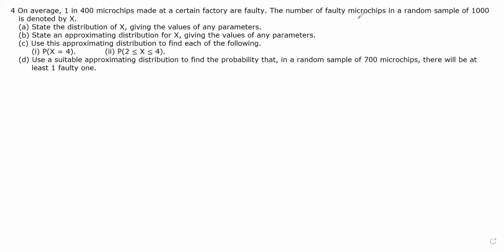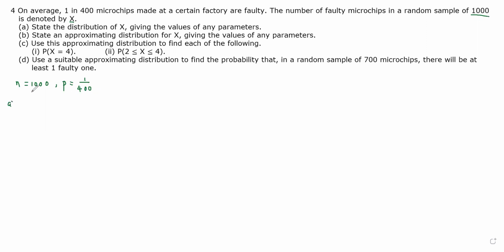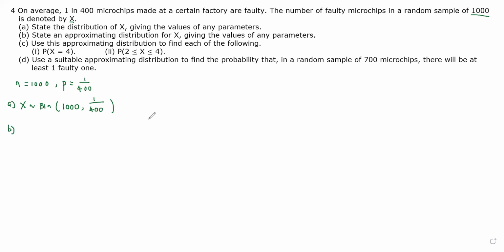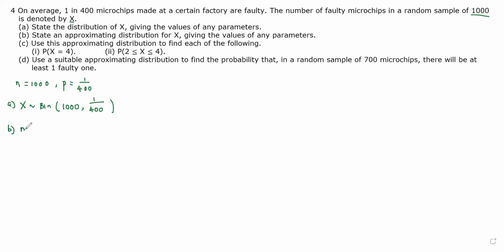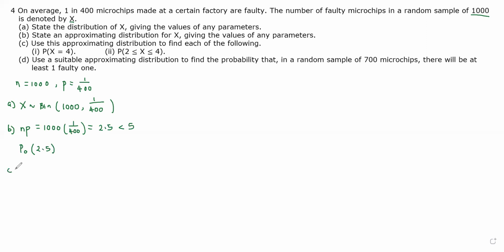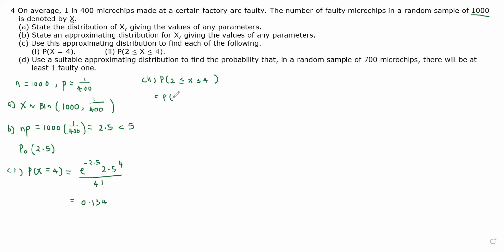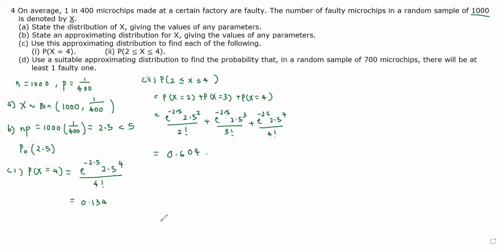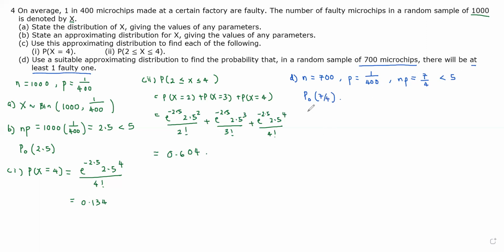9709/62: Q4, A Level Mathematics Paper 6, Probability & Statistics 2, Feb/Mar 2021.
Solution to question 4, A Level Mathematics Paper 6, Probability & Statistics 2, Feb/Mar 2021.